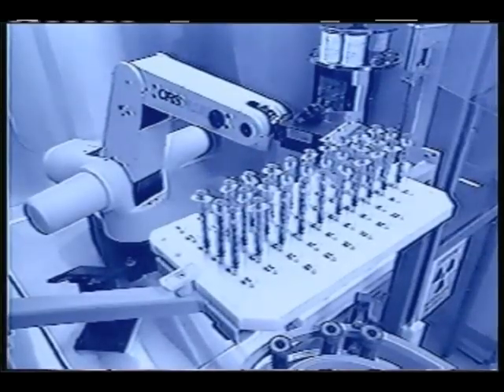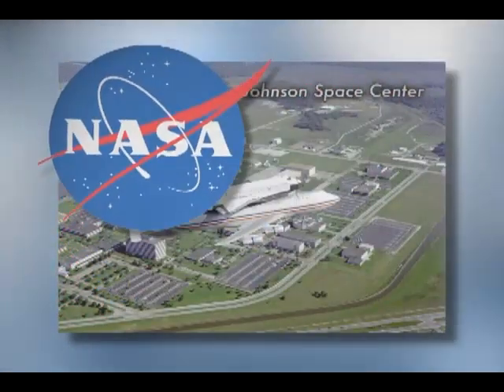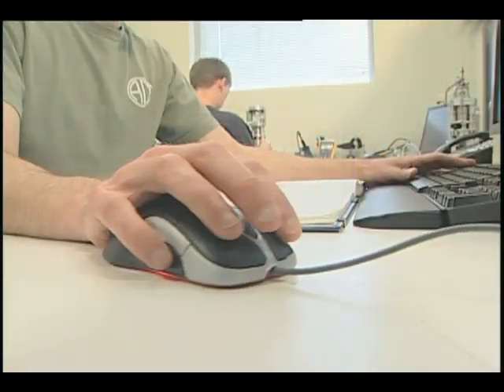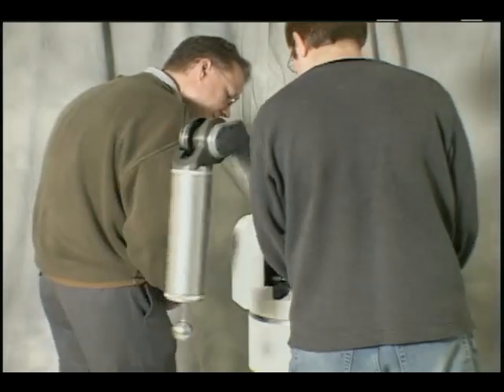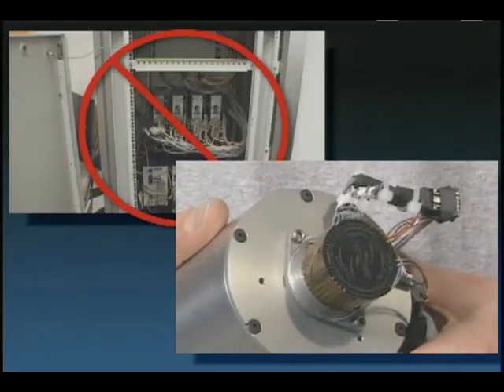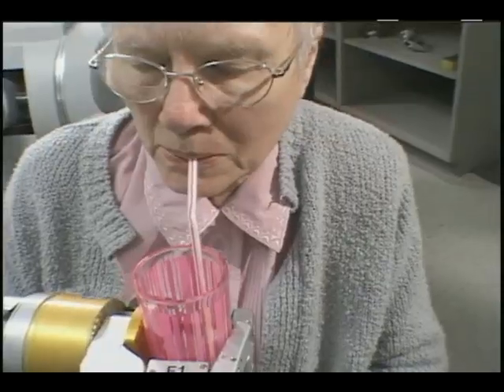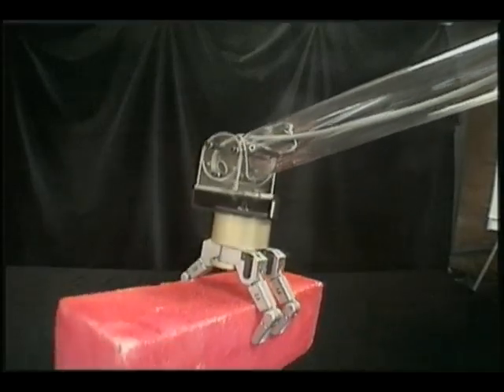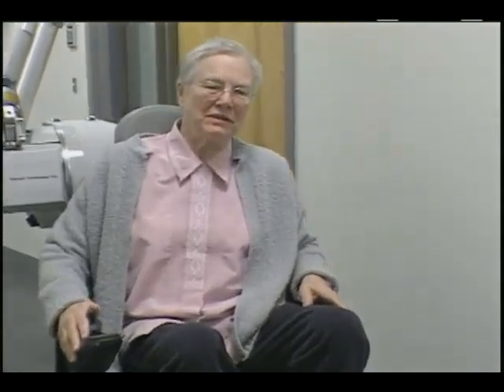Barrett Technology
Since 1990, Barrett Technology has pioneered core technology underlying new levels of flexibility in articulated arms and hands. Today, Barrett is the leader in advanced robotic manipulators, earning a place in the Guinness Book of World Records for its advanced manipulator technology.